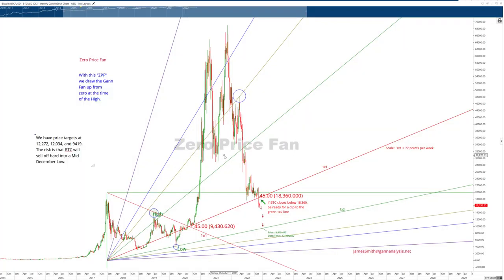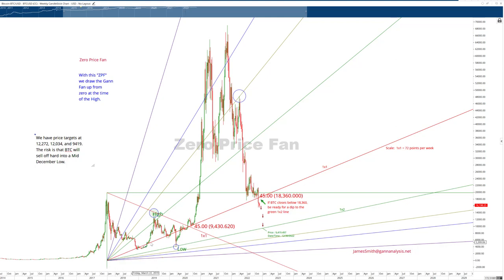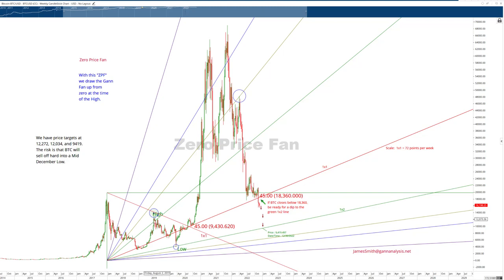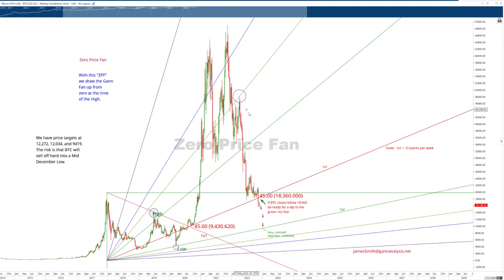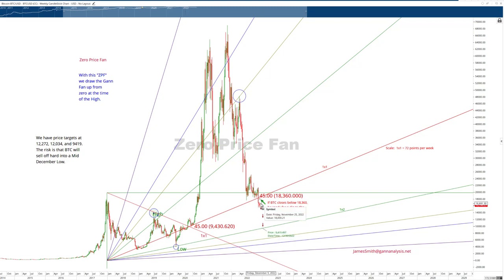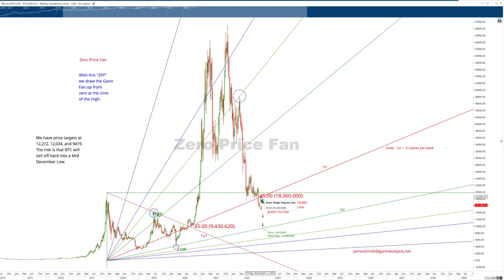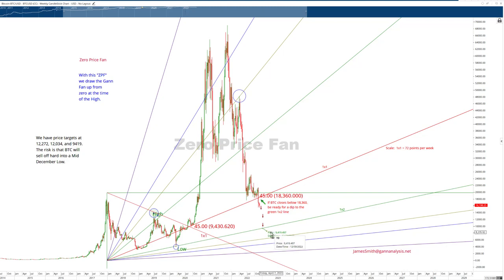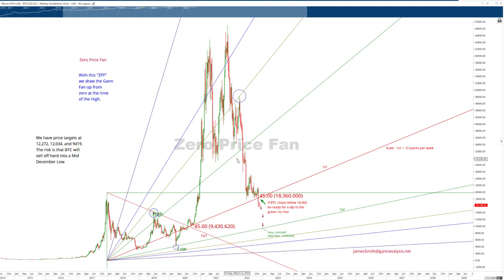Zero Price Fan applied to Bitcoin 2022-11-23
"Will Bitcoin continue down to 9419?"  It is possible.  The break below the 1x1 line at 18,360 leaves BTC vulnerable to a further slide to test the 1x2 line at 9419. This is NOT a recommendation to buy or sell Bitcoin.  I'm explaining how to apply the Zero Price Fan to Bitcoin on the weekly chart.